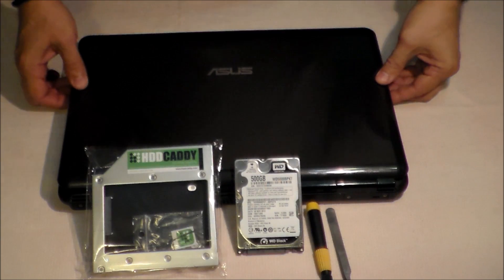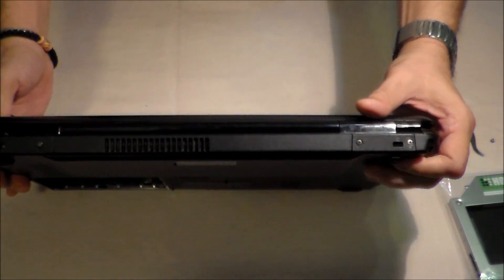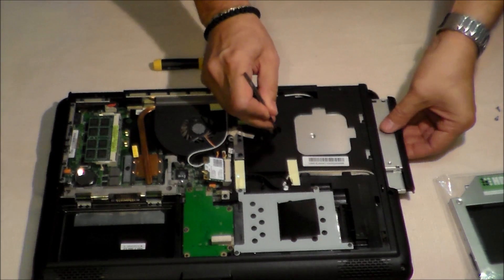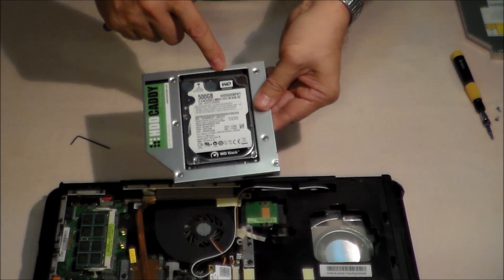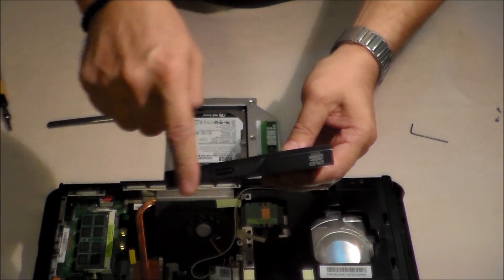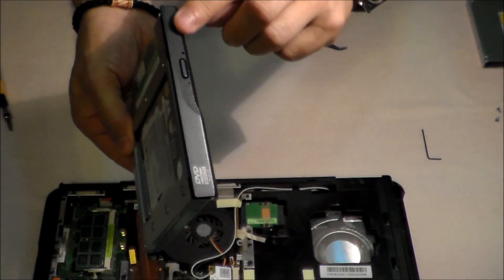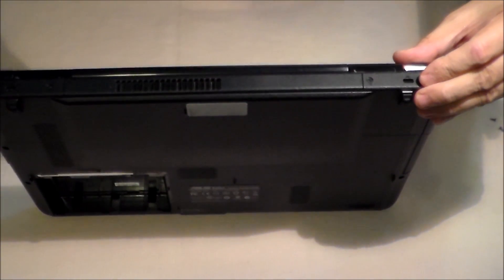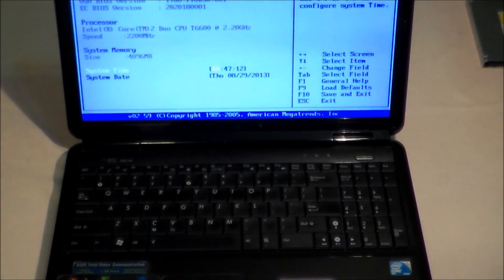Asus K50IJ adding 2nd HDD / SSD using DVD / optical drive bay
Instruction video on how to add a 2nd hard drive or SSD to a Asus K50IJ

HDD Caddy replaces your optical drive and allows you to add a second hard drive or SSD to your Asus laptop. You can add any 2.5" laptop form hard drive or SSD with a maximum storage capacity of 1TB. It supports up to SATA3 transfer speed. Installation is easy for most laptops. In this video our friend Dragos shows how you can install a 2nd hard drive in the Asus K50IJ. It requires a little bit more work but it's very doable.

Thanks Dragos for sending in the video!